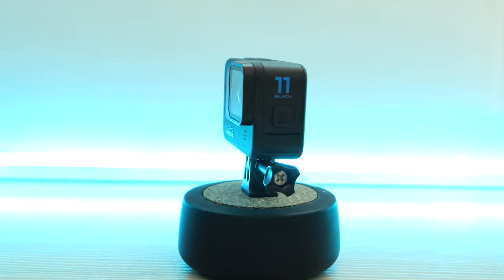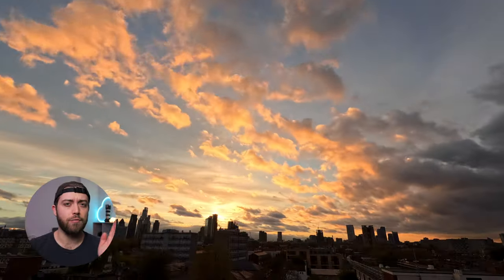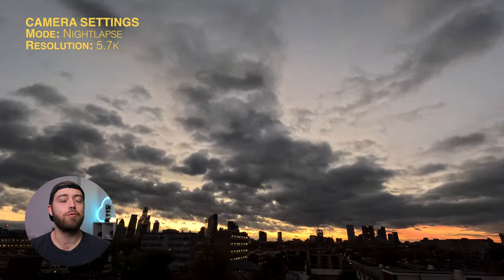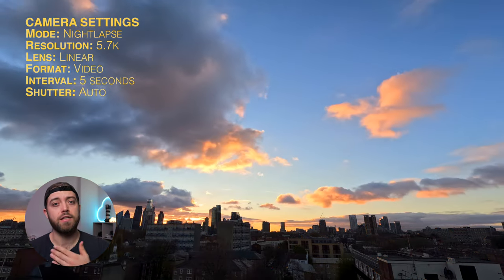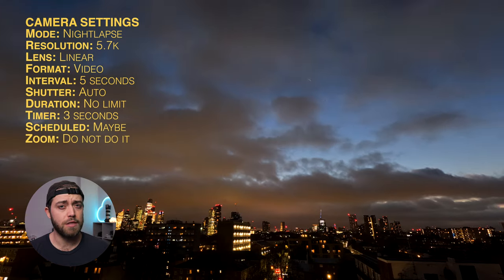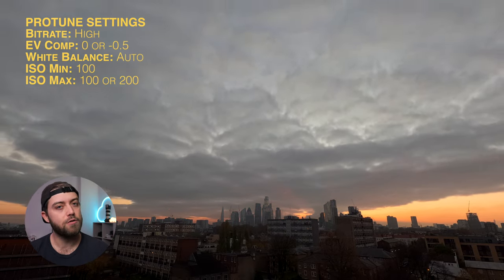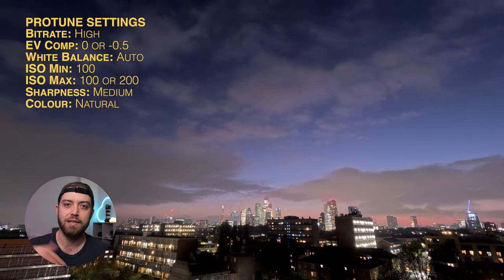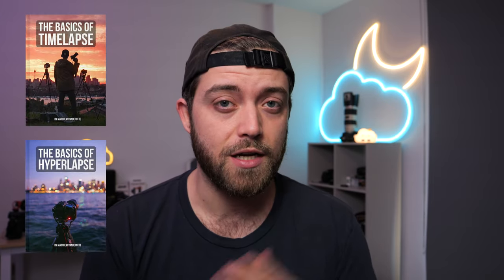Best HERO 11 TIMELAPSE settings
Use these settings for the best sunset and sunrise timelapse shots using your GoPro HERO 11.